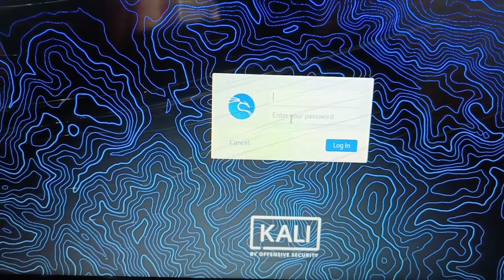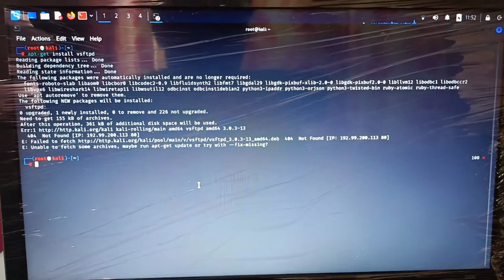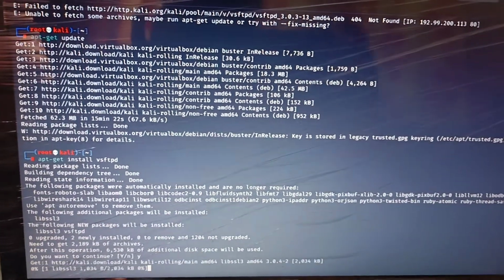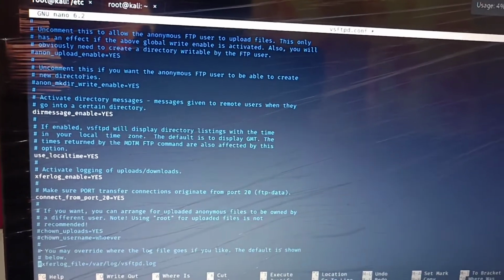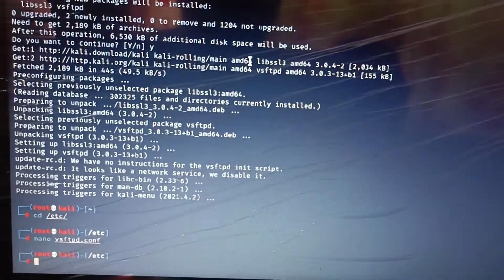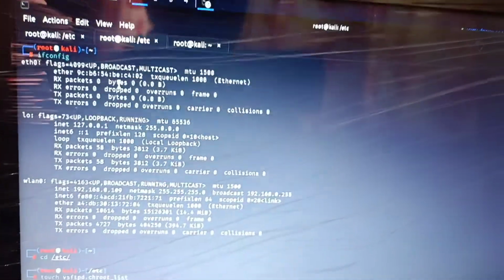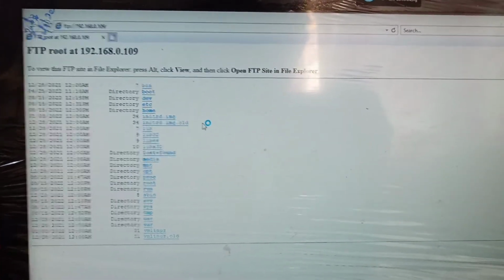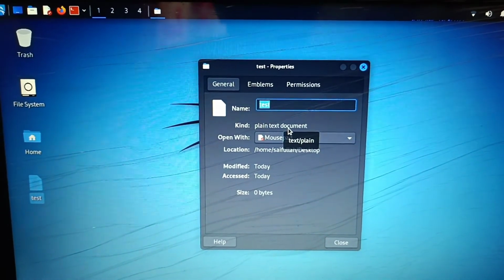How to configure and setup FTP server in Kali Linux?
5 Benefits of FTP server